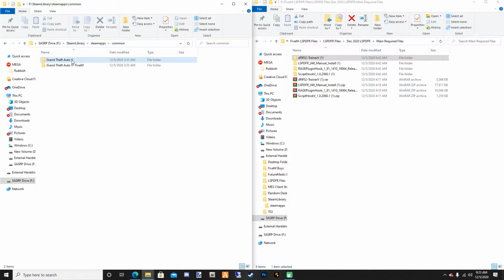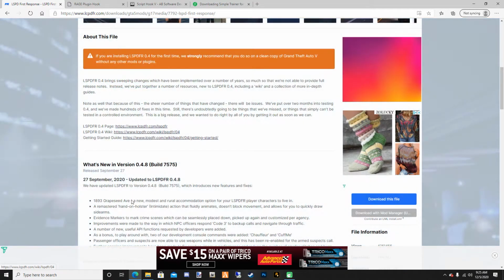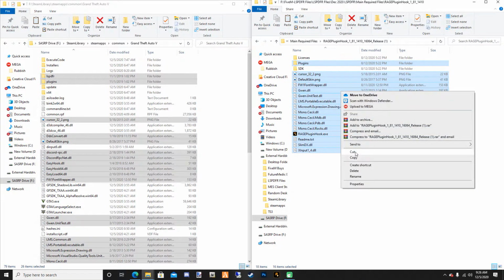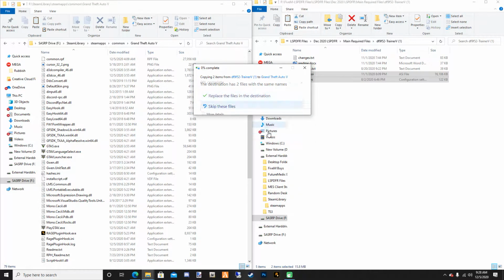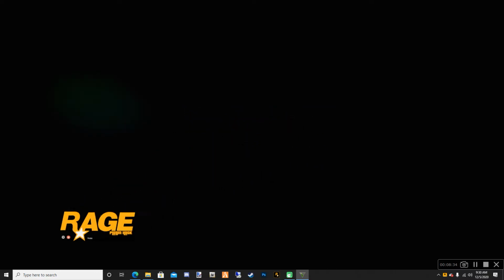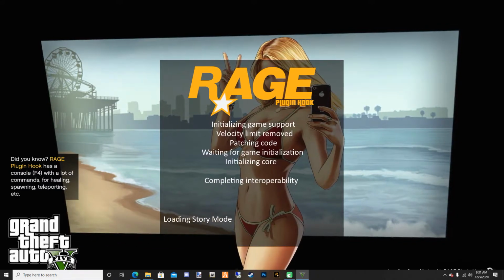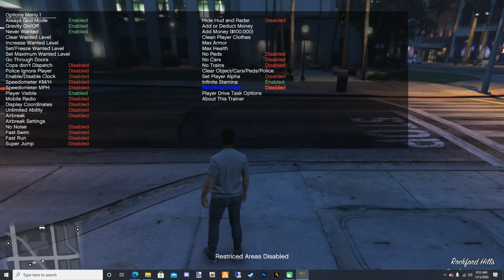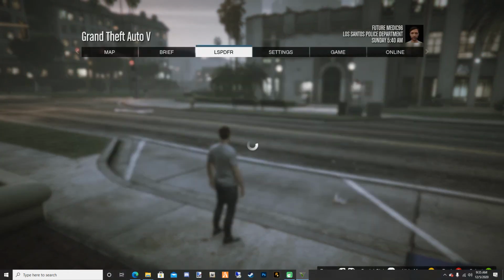LSPDFR: Installation, Part 1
LSPD First Response: December 2020  Installation Part 1
By: FutureMedic96 of FutureMedicDesigns LLC
Files Used in this Video: